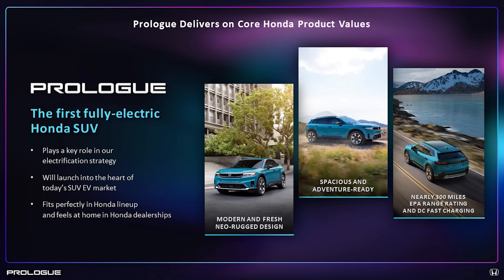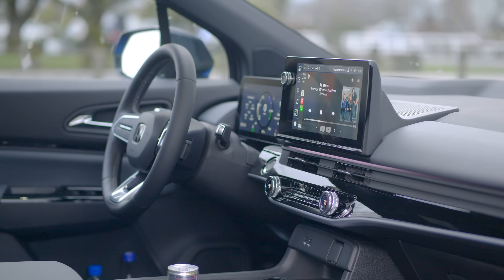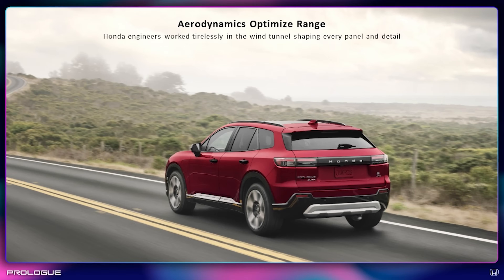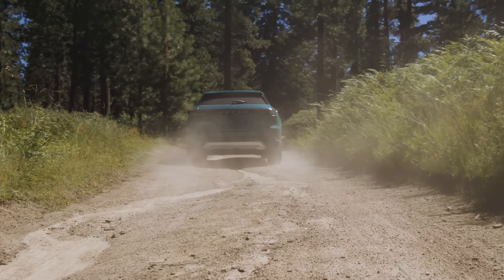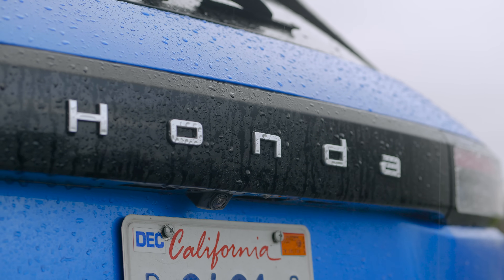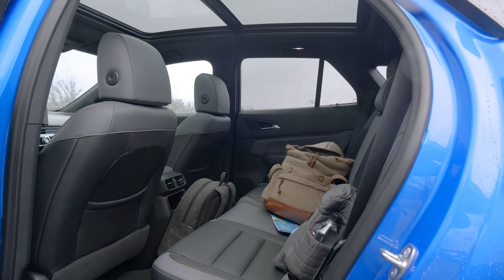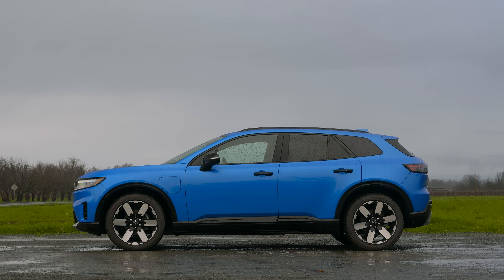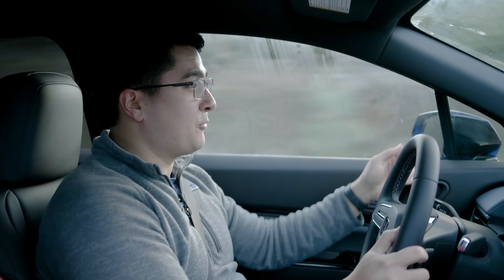Honda Prologue First Drive | Taking Risks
We do a first drive and technical interview with Honda Engineers about the new Prologue co-developed with GM. We discuss what's different and why this car exists in a world of first-generation EVs. The Hyundai Ioniq 5, Tesla Model Y, Kia EV6, Mustang Mach-e, and Nissa Ariya are others to consider.

Index:
00:00 Engineering Interview
7:36 Pricing and Design
9:00 Driving Impressions
13:56 Final Thoughts